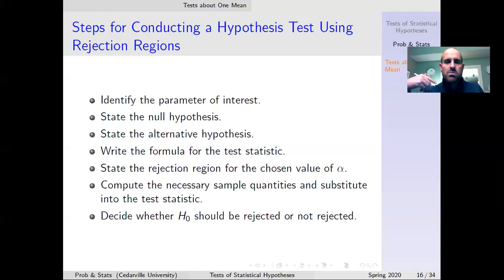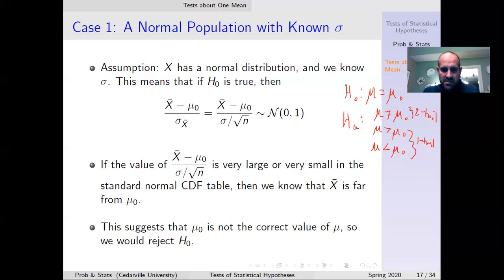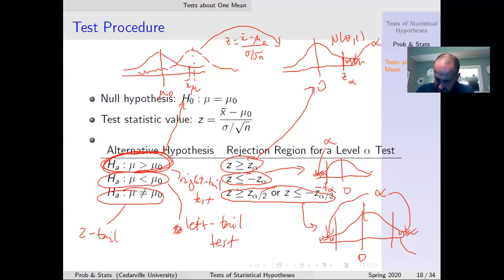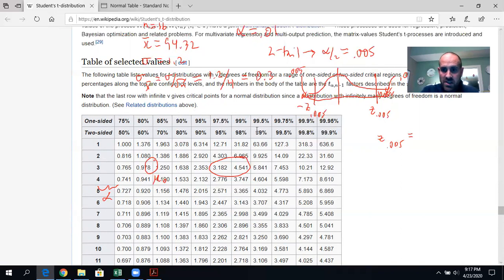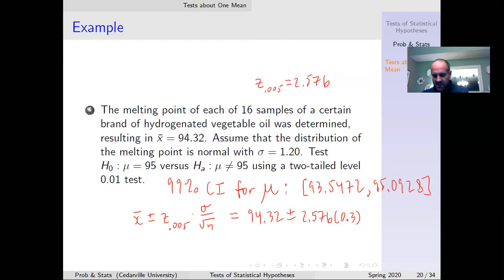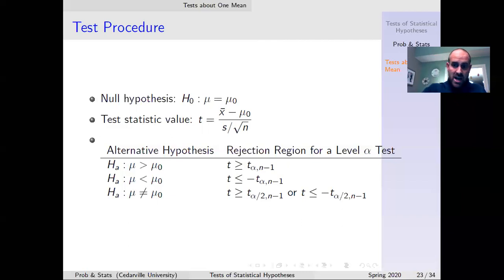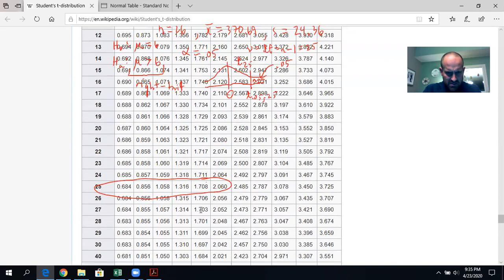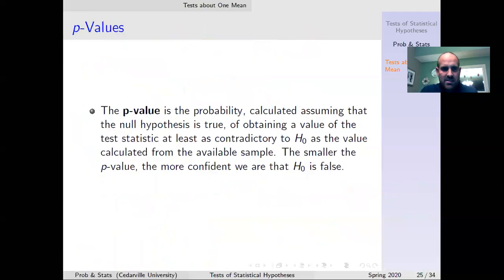4 24 2020 Lecture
Hypothesis Tests for the Mean